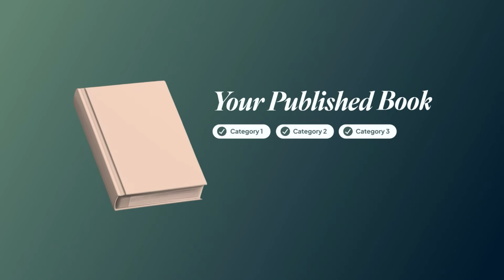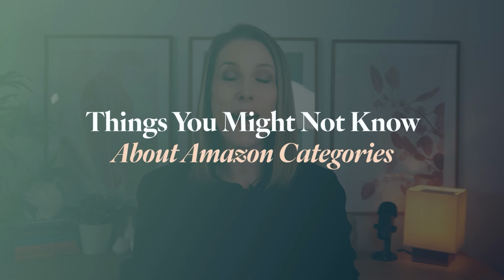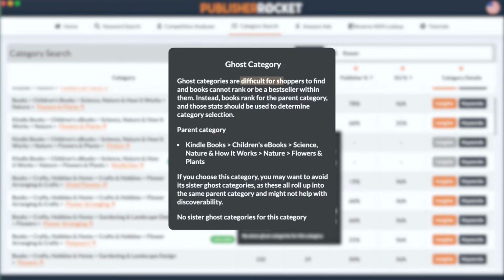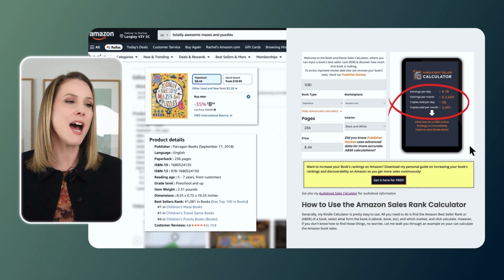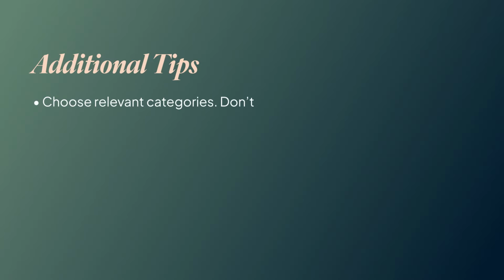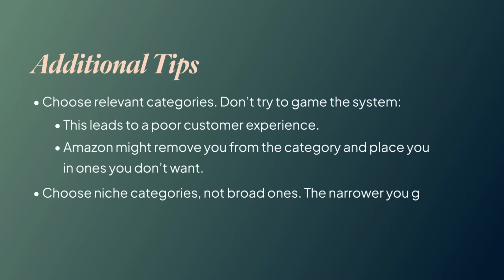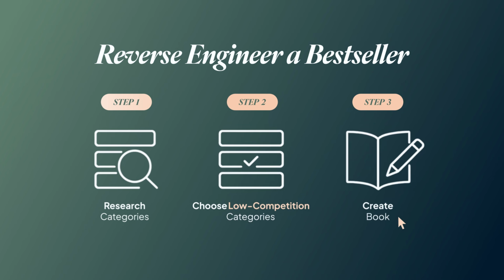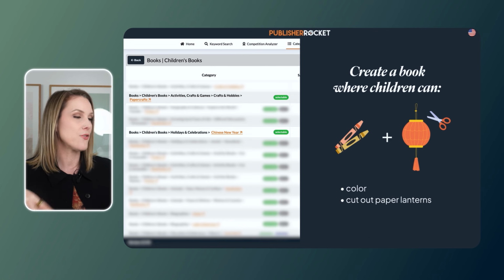How to Pick the Right Amazon KDP Categories (& the Hack No One Talks About)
Learn how to choose the right categories for your self-published books on Amazon KDP, and even how to reverse engineer a bestseller.

0:00 - Intro
0:51- Old Way of Choosing Categories
1:29 - New Way of Choosing Categories
1:45: Things You Might Not Know About Amazon Categories
3:48 - Find Winning Categories
7:39 - How You Can Reverse Engineer A Bestseller